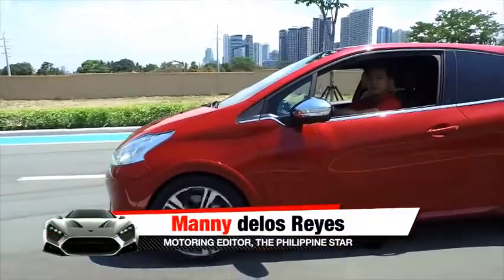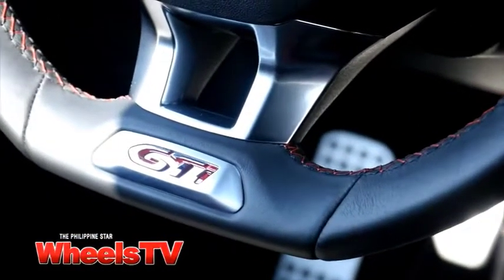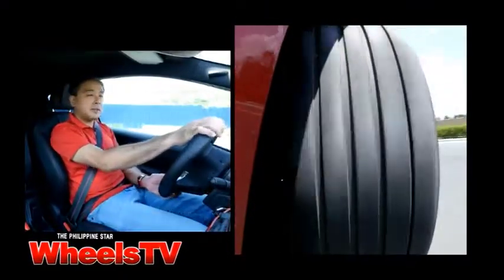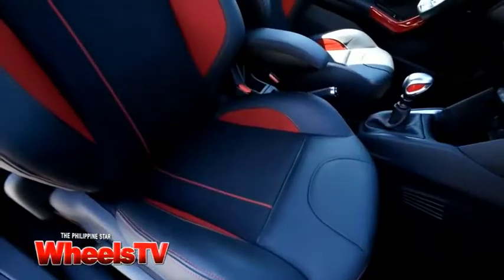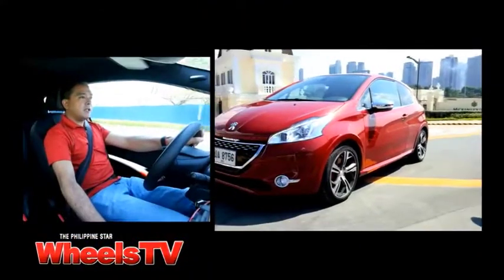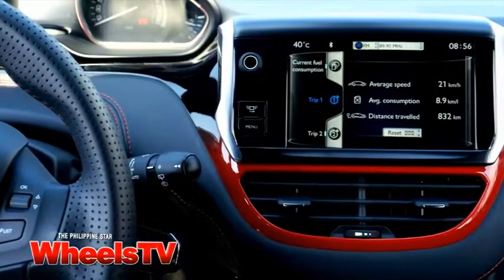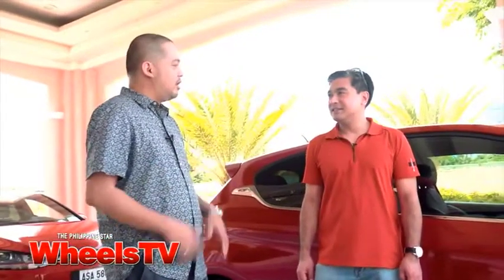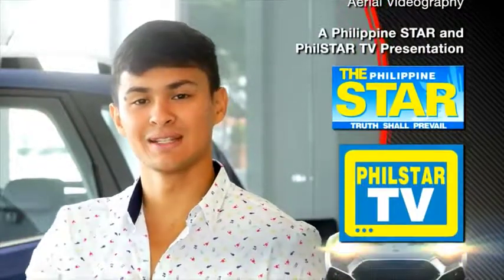Manny tries the Peugeot 208 GTi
Manny and Kap shakedown two new European hot hatches. Here, Manny gives his thoughts on this fiery French number: the Peugeot 208 GTi.